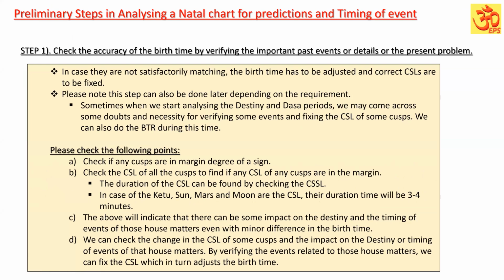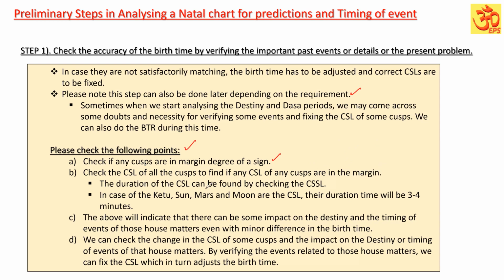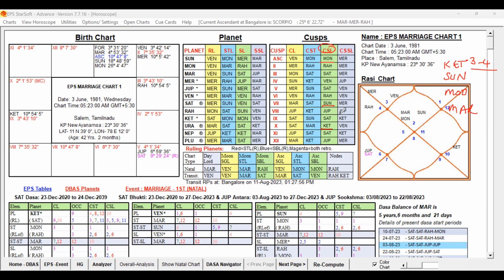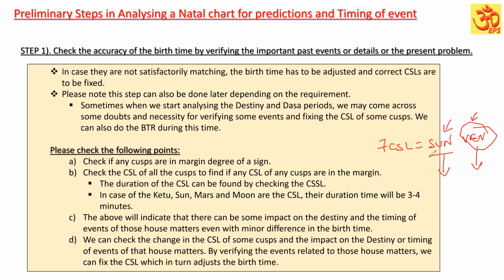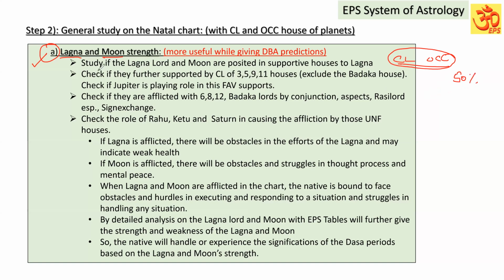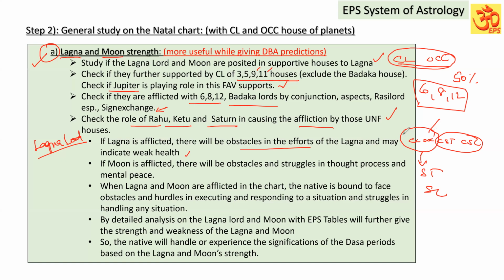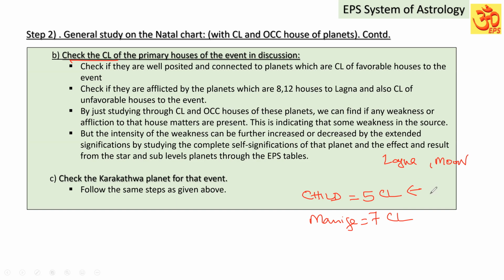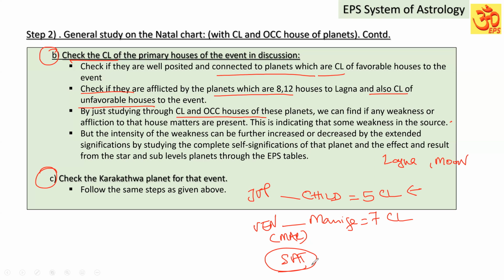EPS Video course Chapter 2-Analysis Methodology-Lesson 15-Part 2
Explanation on the Preliminary steps in analysing a Birth chart for DBA predictions and timing of event.